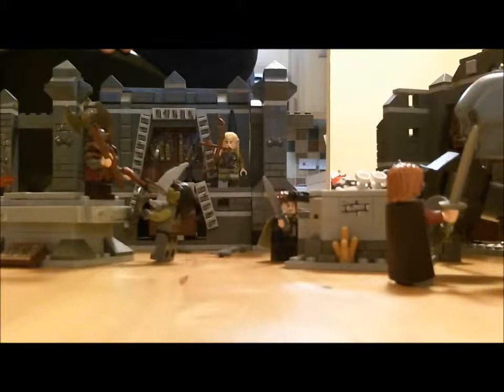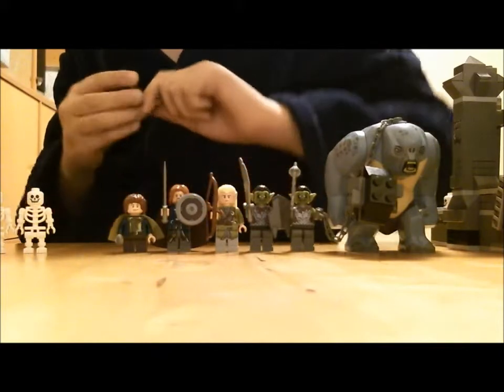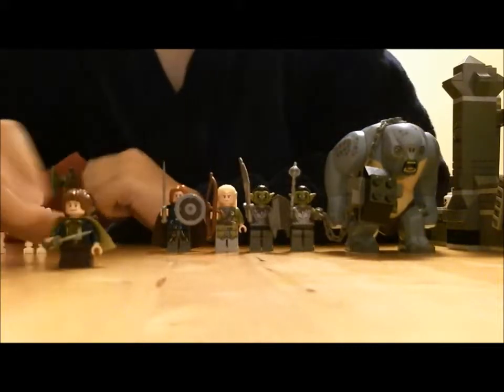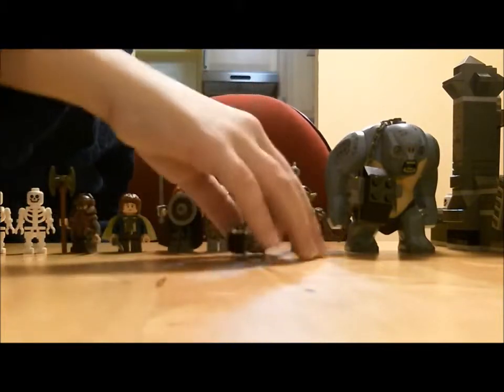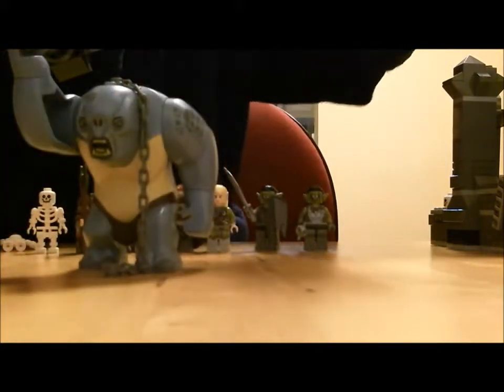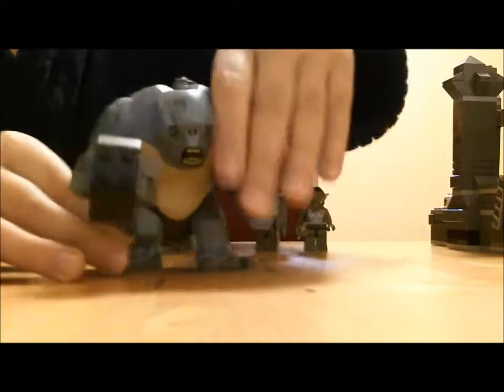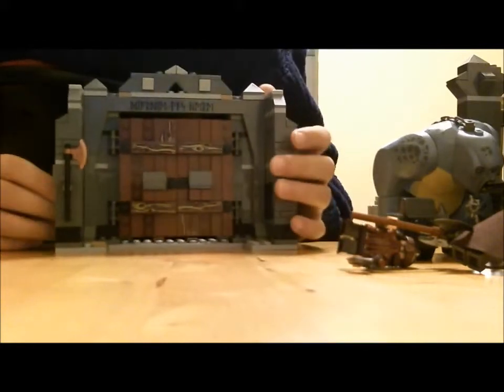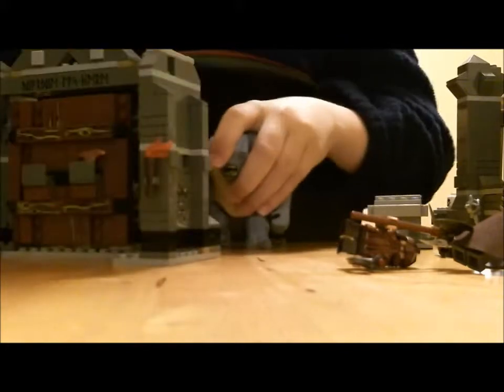lego lord of the rings mines of moria review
a review of the mines of moria